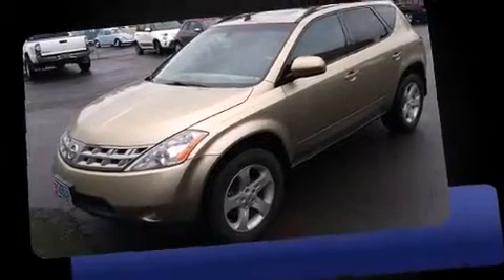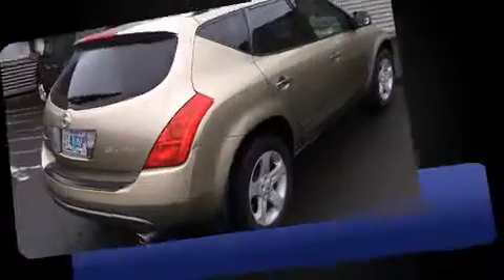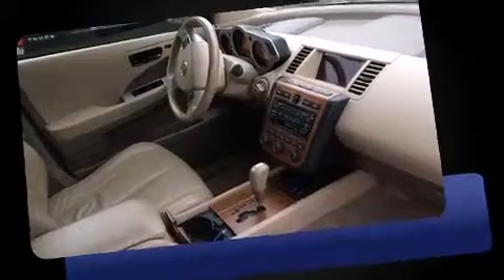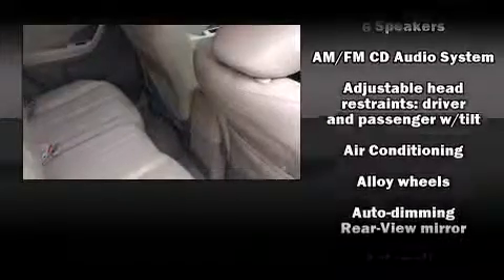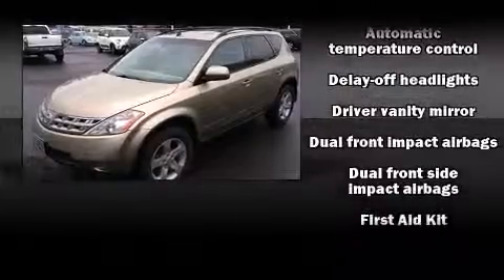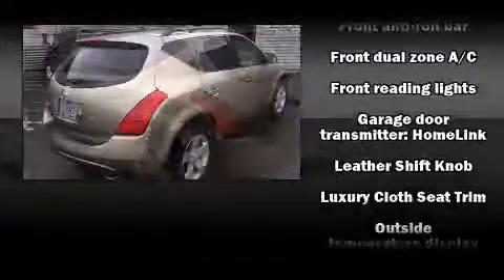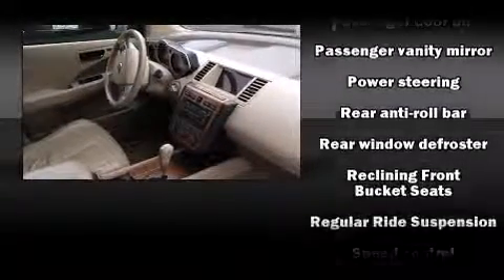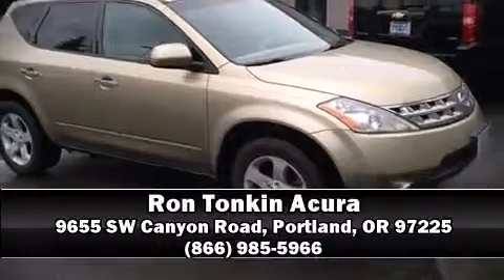2005 Nissan Murano SL in Portland, OR 97225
You can expect a lot from the 2005 Nissan Murano. Under the hood you'll find a 6 cylinder engine with more than 230 horsepower, providing a spirited, yet composed ride and drive. Top features include front dual zone air conditioning, a rear window wiper, 1-touch window functionality, adjustable headrests in all seating positions, an automatic dimming rear-view mirror, tilt steering wheel, cruise control, and remote keyless entry. Passengers are protected by various safety and security features, including: head curtain airbags, front SIDE impact airbags, brake assist, anti-whiplash front head restraints, ignition disabling, and 4 wheel disc brakes with ABS. Sophisticated all wheel drive assures superb handling in any weather condition. We have the vehicle you've been searching for at a price you can afford. Please don't hesitate to give us a call.